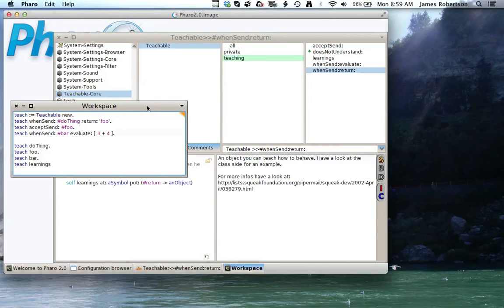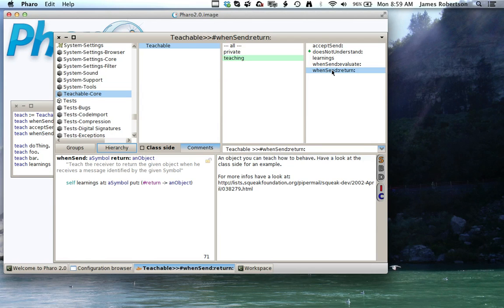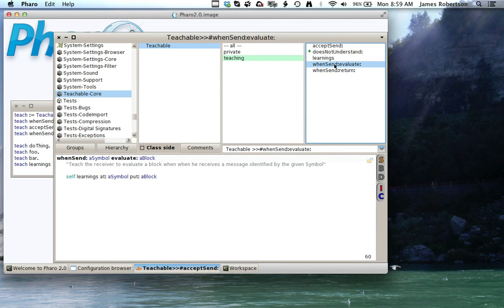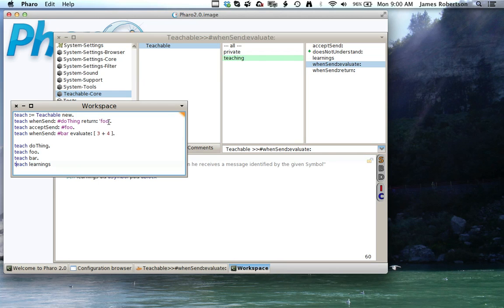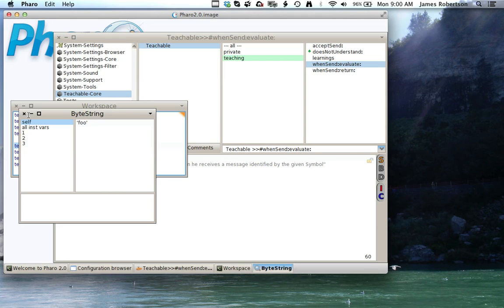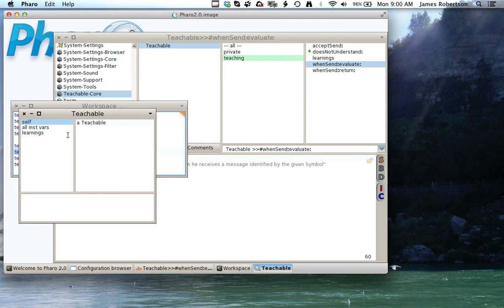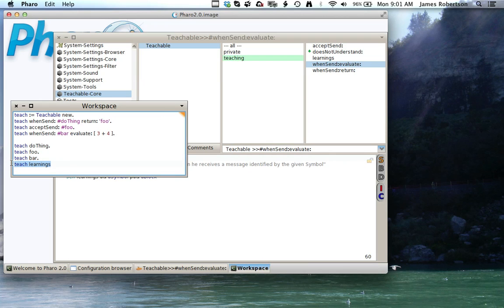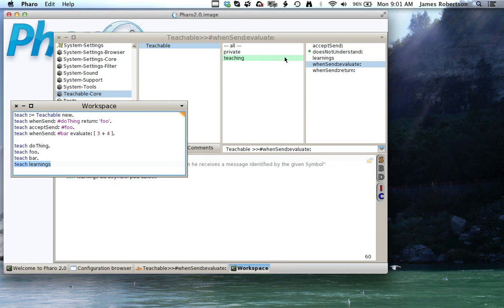ST 4U 524: Teachable Objects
There's a fun little package called Teachable in Pharo, which demonstrates how easy it is to create fully dynamic objects in Smalltalk